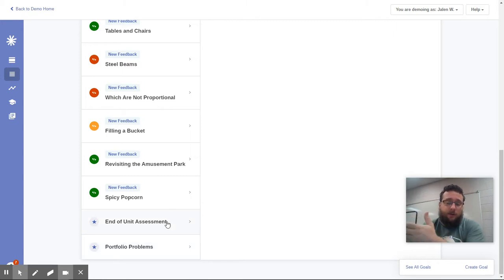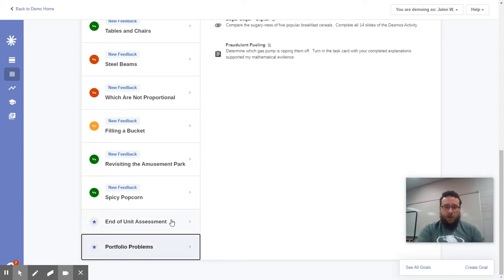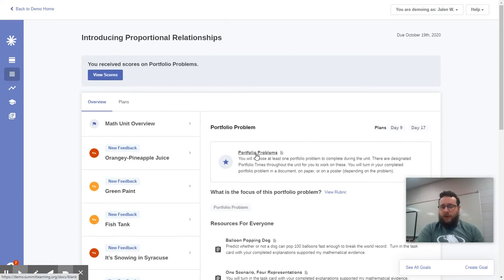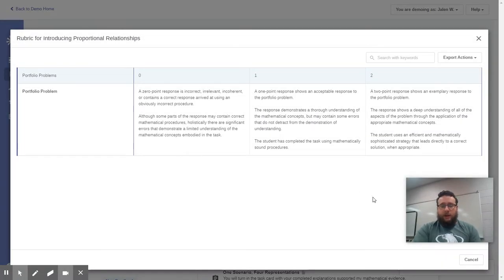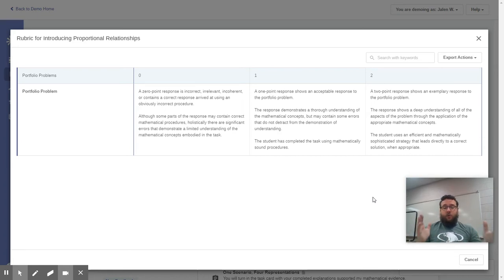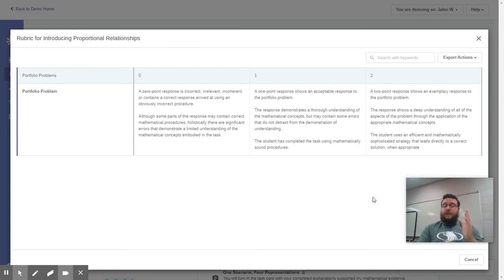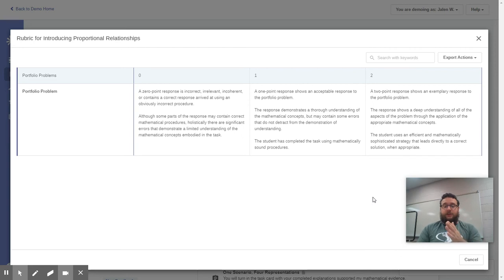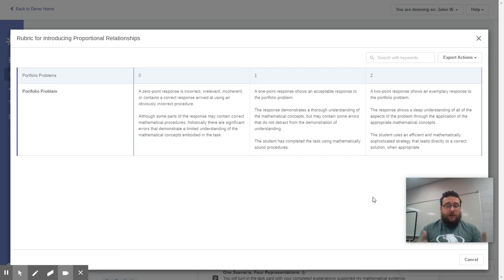Summit Learning Grading: Portfolio Problems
Mr. Lima explains what portfolio problems are and how they are graded in Summit Math Units